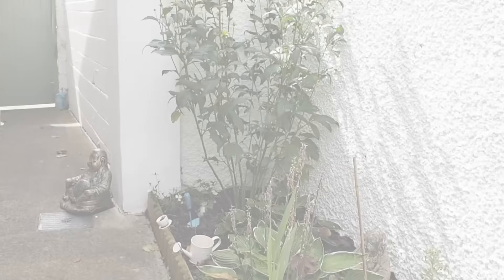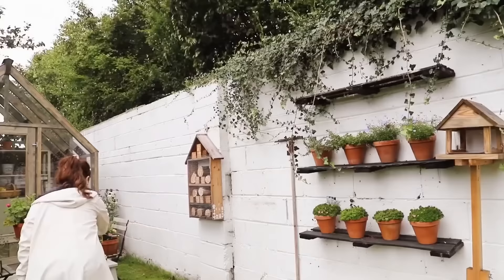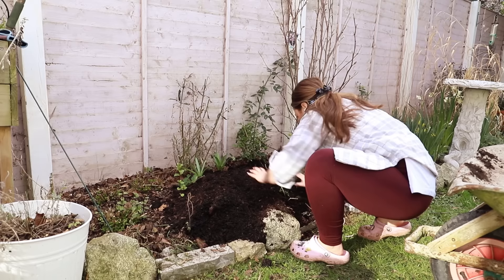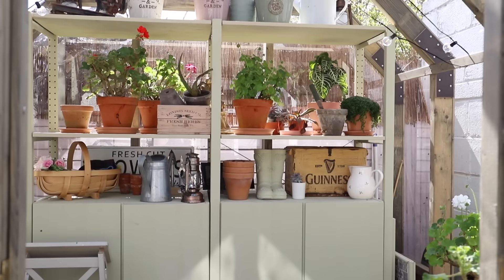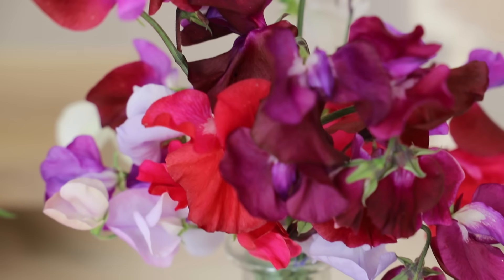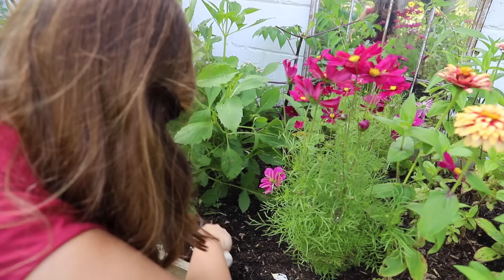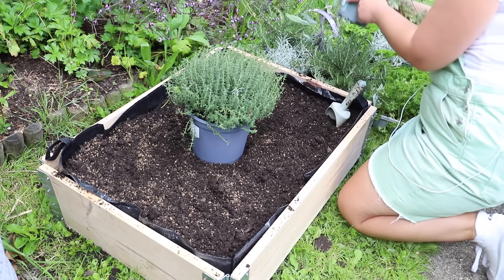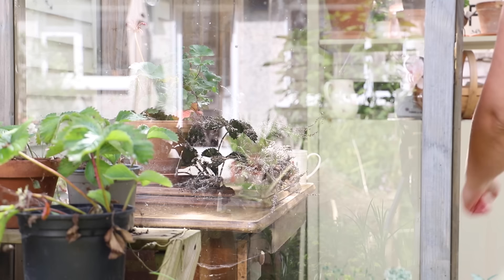Turning a square piece of grass into my dream cottage garden 🌱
From the beginning to now, here is a look back at my journey to creating my dream cottage garden. I have a small semi-detached garden, and it began as a simple square piece of grass. Over the years, I have layered on and created my dream space. It is always evolving and changing, and I am excited to plan for the season ahead. My growing x zone is 8, and I am on the east coast of Ireland.

* My fave garden book